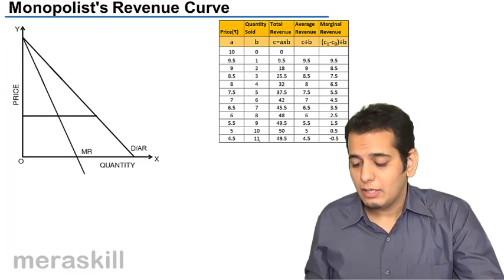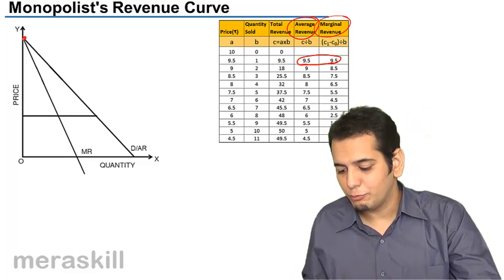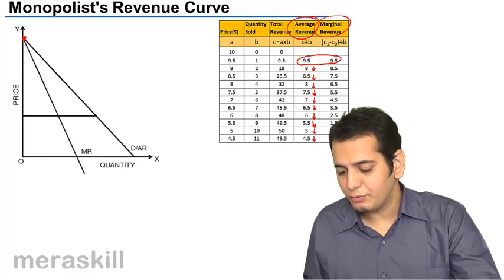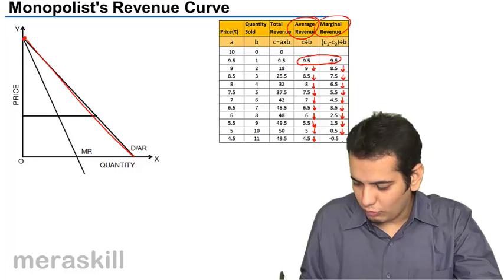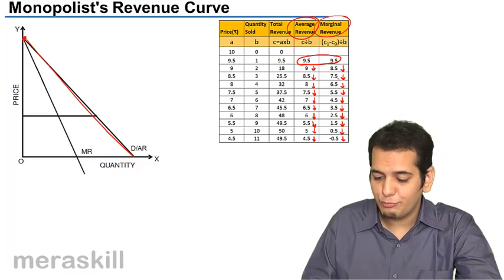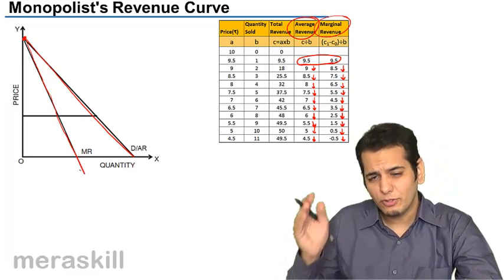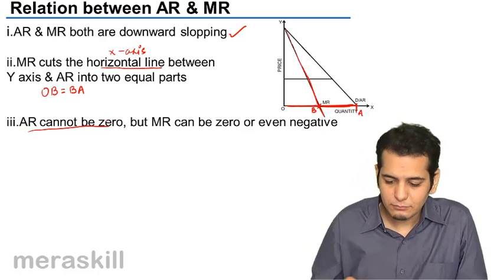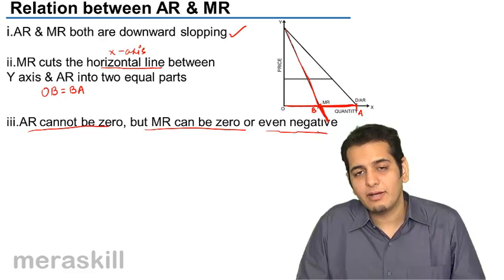Relationship between AR & MR Curve | Price Determination | CA CPT | CS & CMA Foundation | Class 11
Relationship between AR & MR Curve, Learn Price Determination under different market, Under Perfect Competition, Monopoly, Monopolistic Competition and Oligopoly.